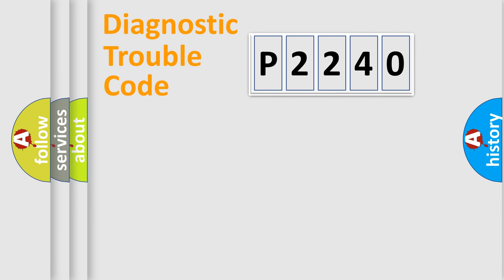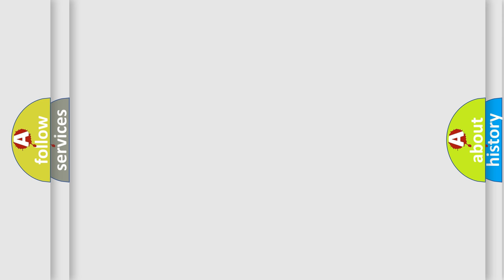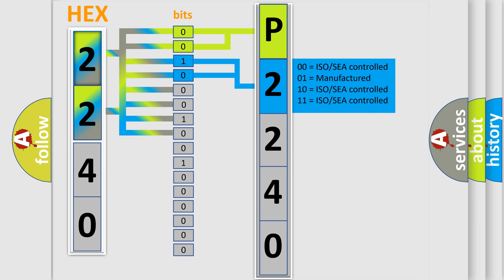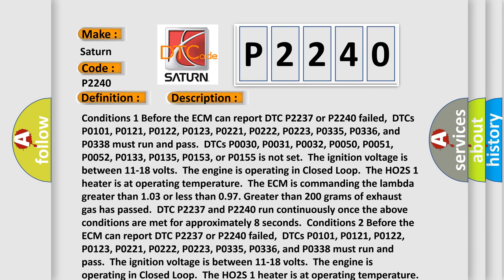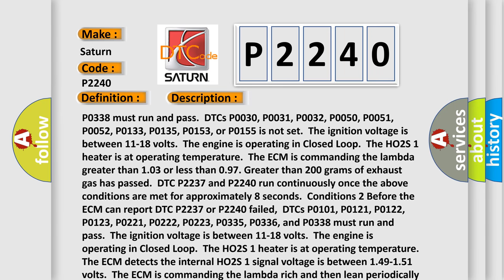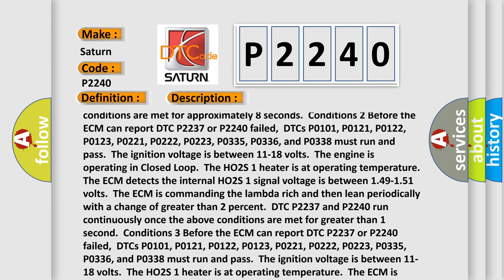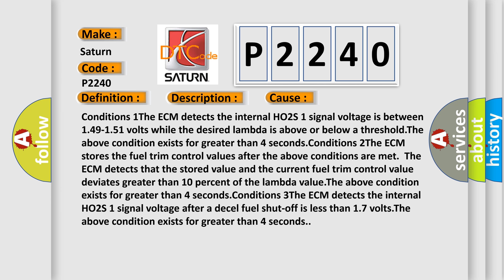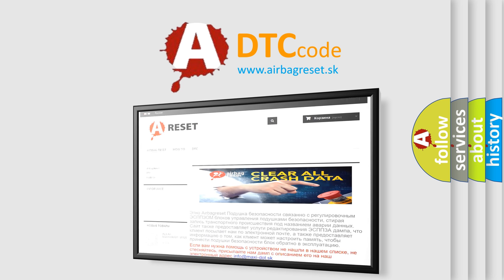DTC Saturn P2240 Short Explanation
Contents:
0:21 Basic DTC analysis according to OBD2 protocol standard.
1:48 Insight into programming
2:58 A diagnostically understandable description of the Diagnostic Trouble Code
3:05 Basic error definition

Make:
Saturn
Code:
P2240
Definition:
HO2S Pumping Current Control Circuit Bank 2 Sensor 1
Description: